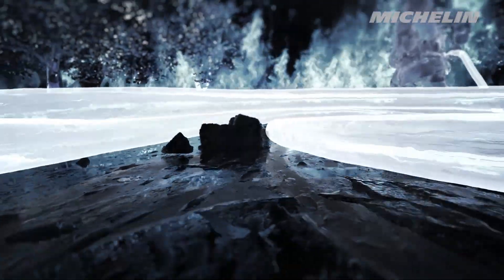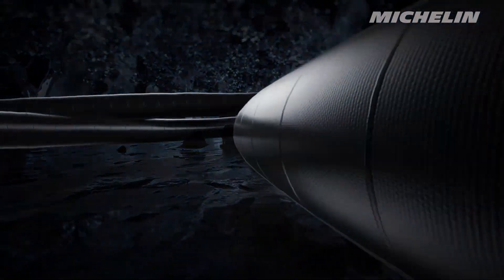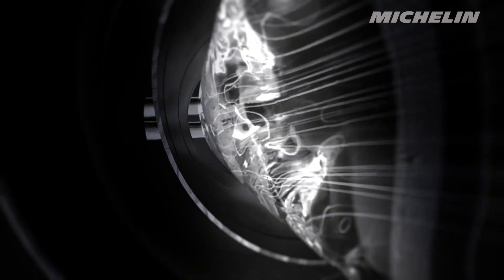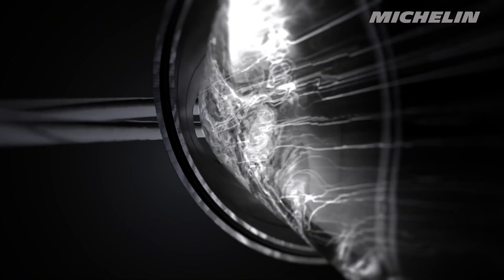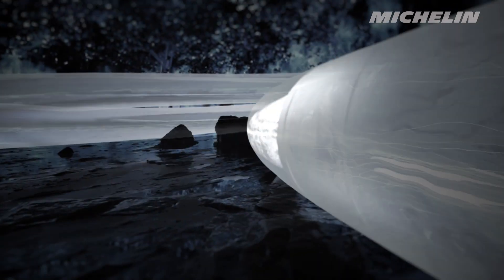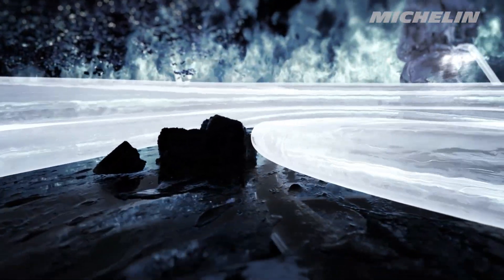EP8 – Michelin lifechanging composites for FIREFIGHTING HOSES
Through the expertise of the material developed in its tires, Michelin is applying its unique know-how to fields beyond tires, to applications that are transforming our everyday lives.

Discover how lifechanging Michelin composites can be…for firefighting hoses

Michelin, a leading premium brand, is dedicated to sustainably improving the mobility of goods and people by manufacturing and marketing tires and services for every type of vehicle, including airplanes, automobiles, bicycles/motorcycles, earthmovers, farm equipment and trucks.
It also offers digital mobility services and publishes travel, hotel and restaurant guides along with maps and itineraries.

➽ On this channel, you will discover insightful tutorials, fascinating explainers, inspiring interviews and exclusive behing the scenes.